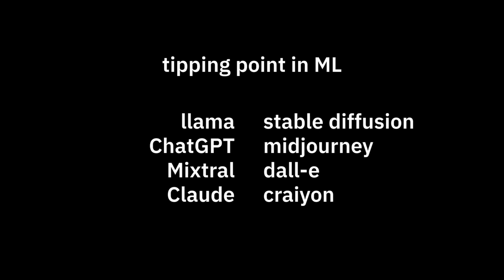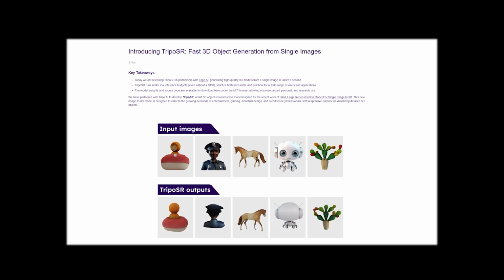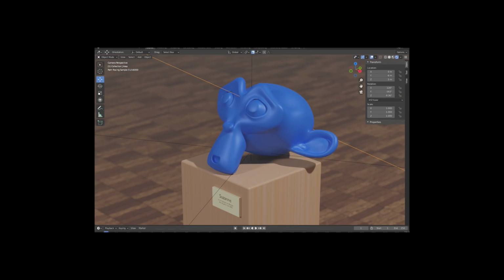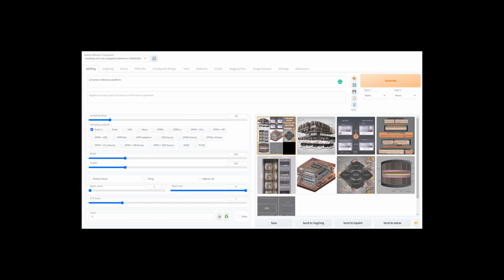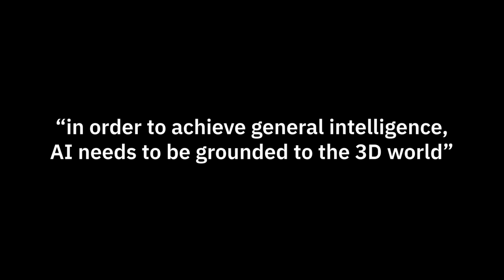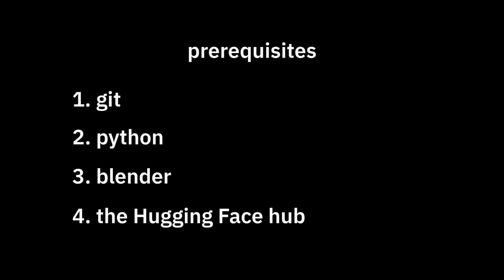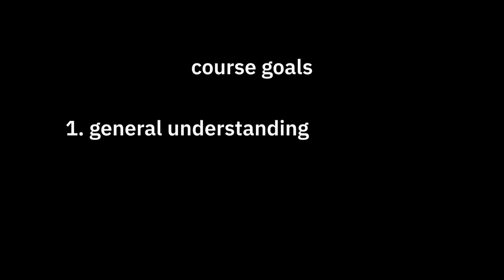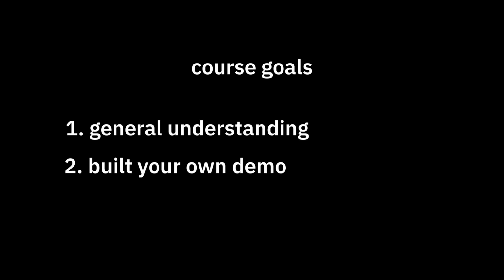Machine Learning for 3D (p1 introduction)